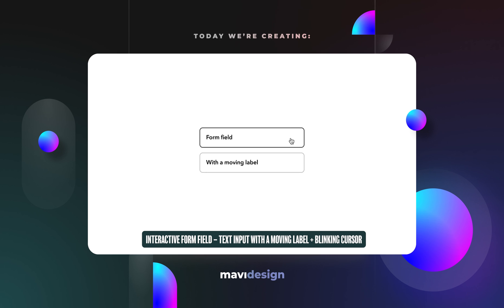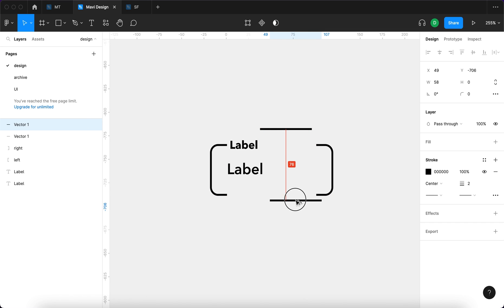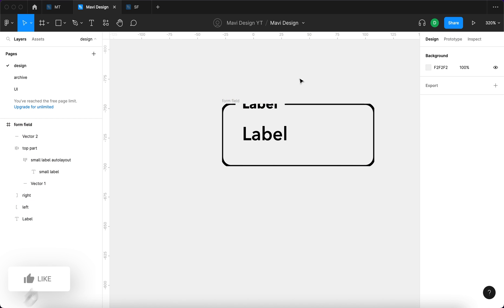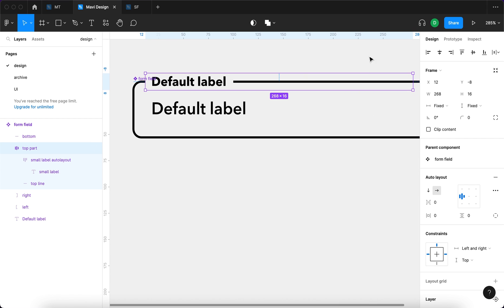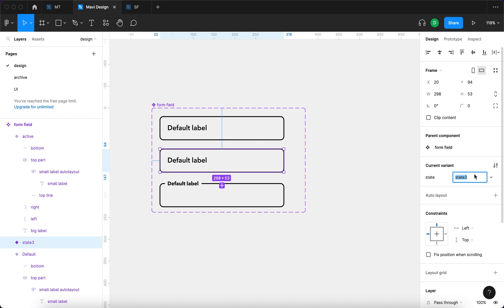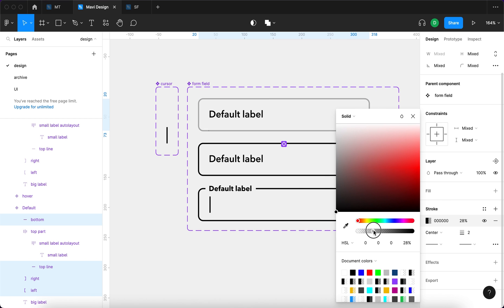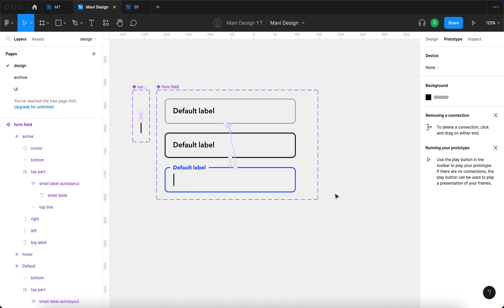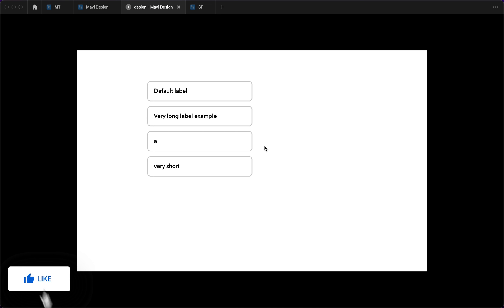Create a TEXT FIELD Component With an ANIMATED Label (Figma Tutorial)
In today's Figma interactive component / prototyping tutorial, we're going to take a look at a material design type text input form field with a moving label (click-activated) with a blinking cursor & hover state. You'll be able to easily change the label by setting up component properties and also change color of the field & generally do any changes you need. This text input form field is animated – when you hover over the inactive instance, it will react to your hovering by changing its border color and then when you click it, it's going to move the label to the uppermost side with smart animate. You'll then be able to click again to deactivate the form field.

How to create / design build an interactive / animated material design text input form field component with a moving label, hover state and a blinking cursor in Figma (step-by-step explanation tutorial)

Topics: Figma prototyping, figma interactive components, Figma animation, form fields, design system in figma